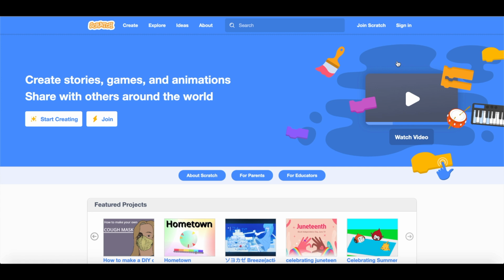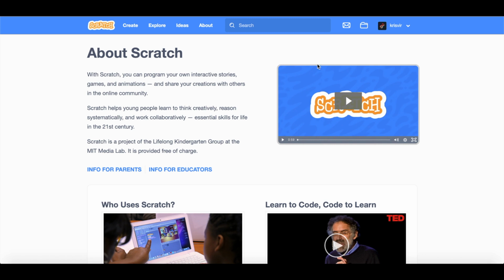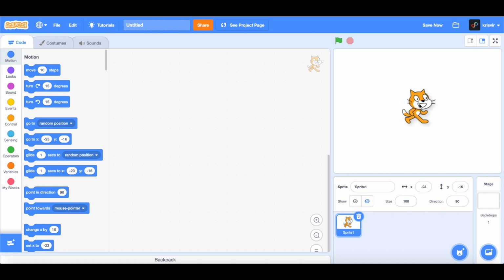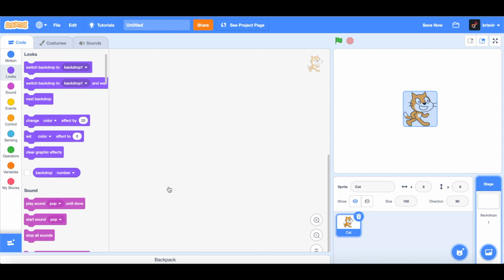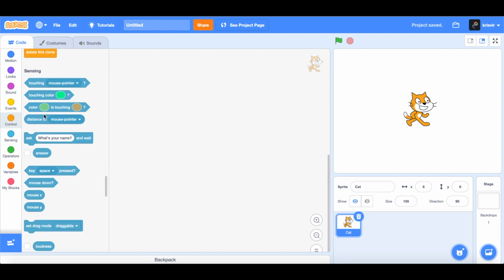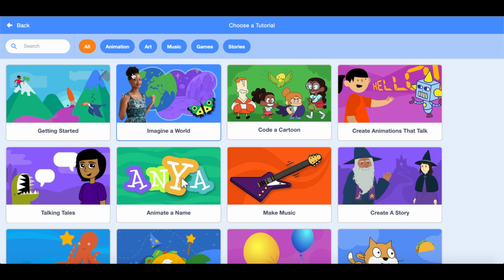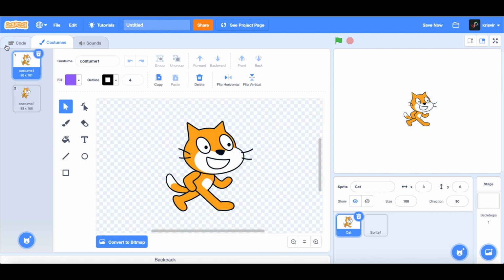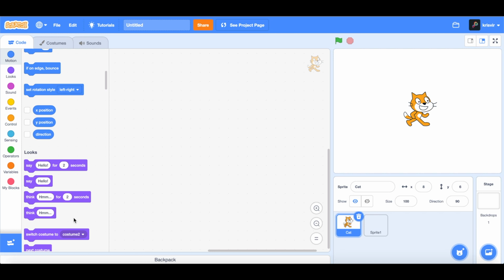Scratch Tutorial #1 - Getting Started (2020)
In this video, I will be showing you how to get started with scratch programming!
How this will help you: Basically I will be showing you the different pages in scratch & the different types of code blocks (motion, looks, sounds, events, control, sensing, operators, and variables.).